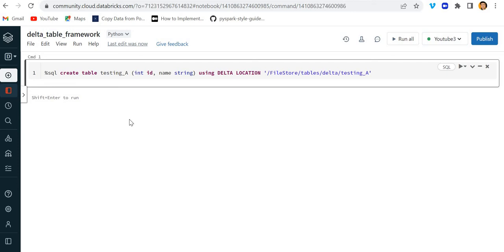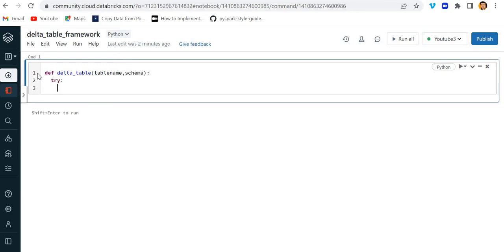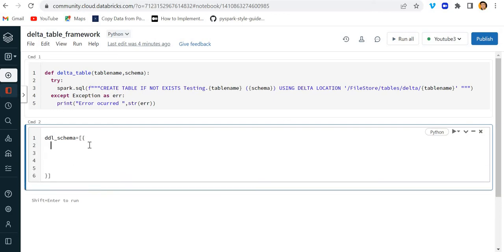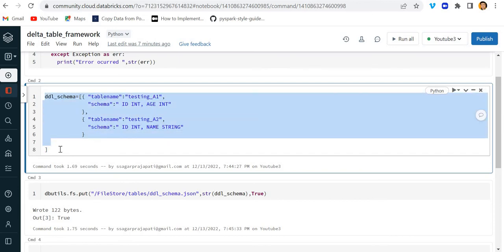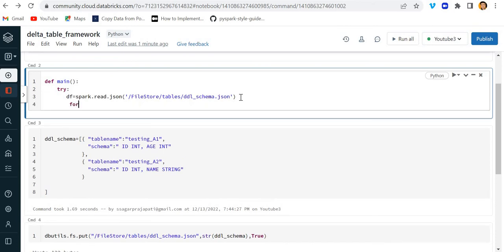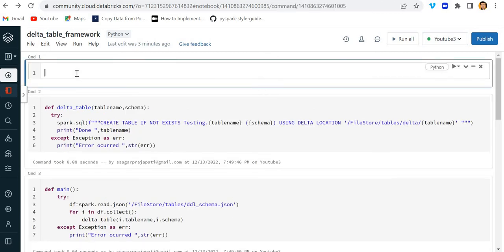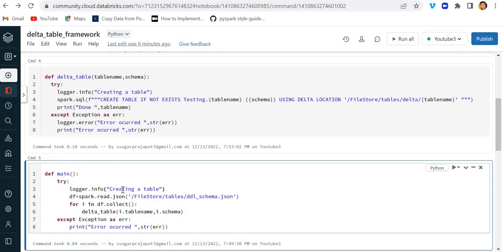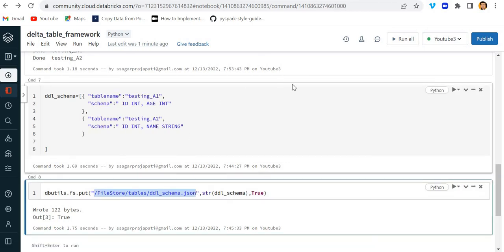Framework to Create DDL DELTA Tables using JSON | Databricks Tutorial | PySpark | Automation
create DDL, DELTA Tables,schema, database